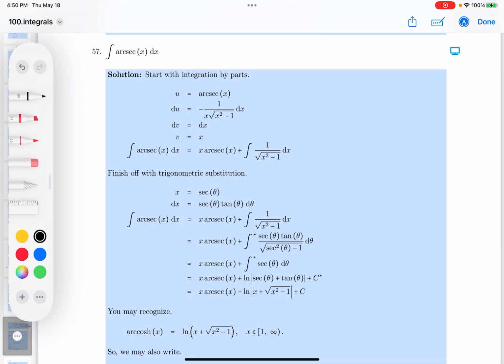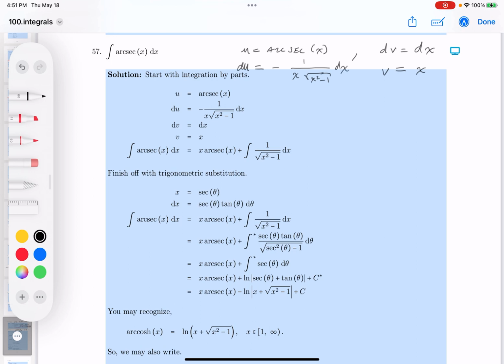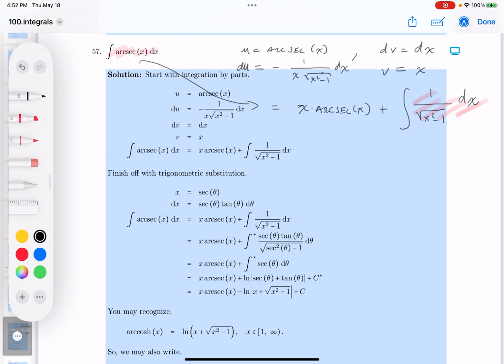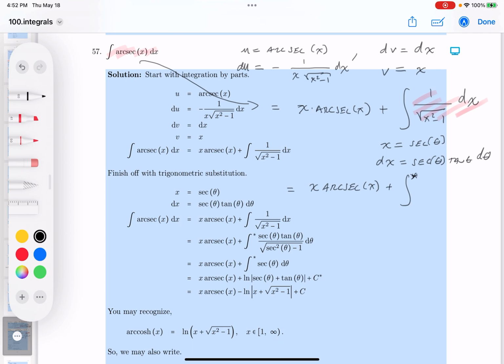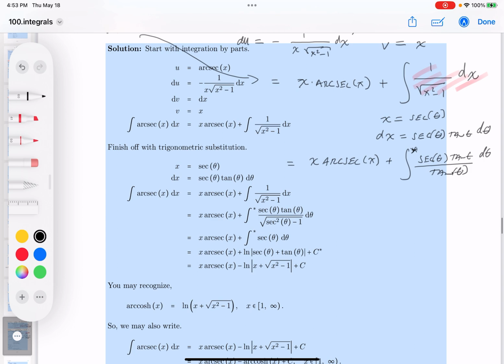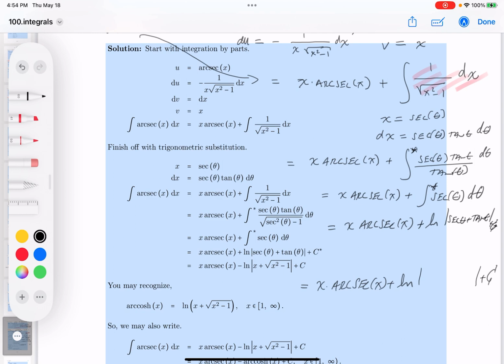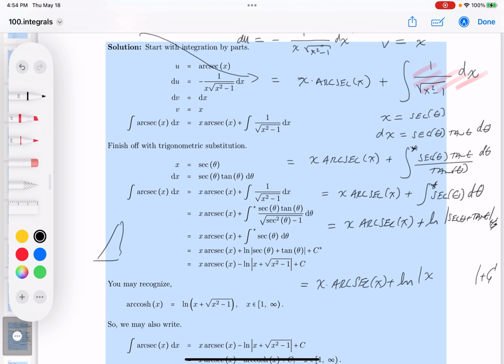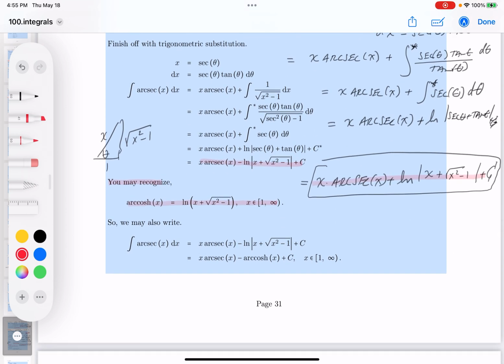mth 122 bprp integrals 057